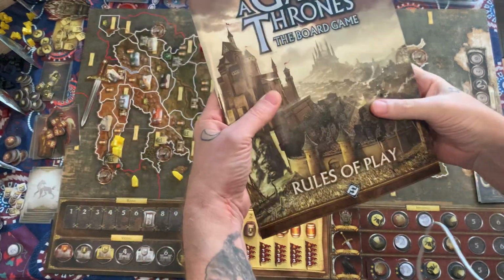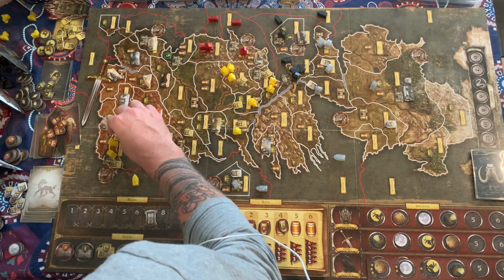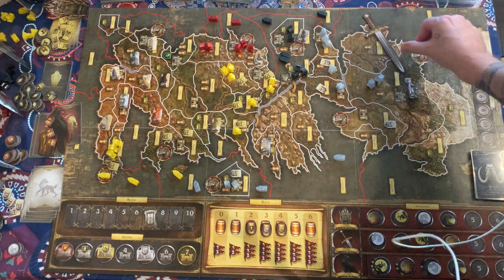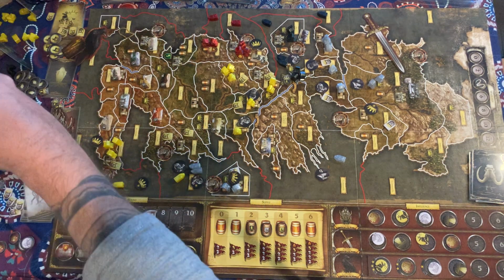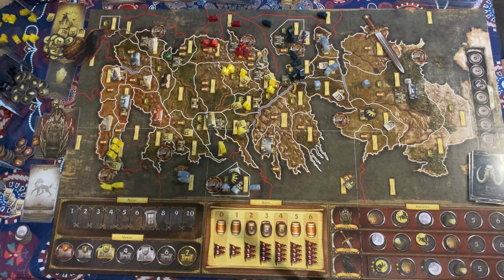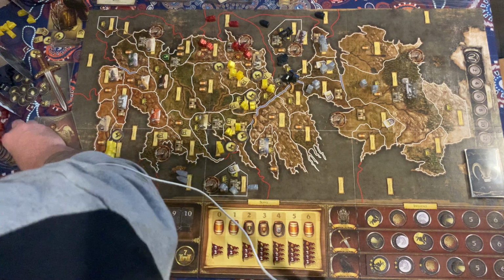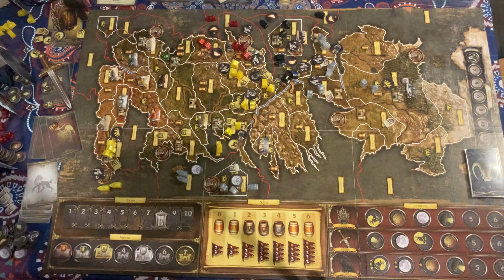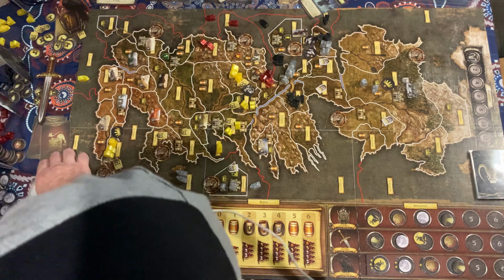Game of Thrones Boardgame S1E4 - Season 1 Episode 04 - Gameplay Round 7 & 8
Welcome to the pontos fathom hobbies video Game of Thrones Boardgame S1E4 - Season 1 Episode 04 - Gameplay Round 7 & 8.